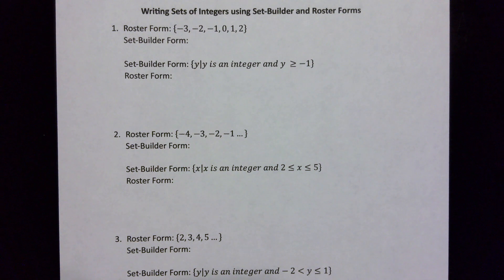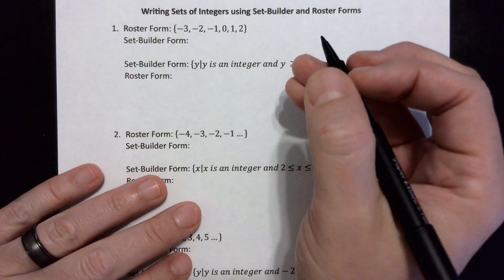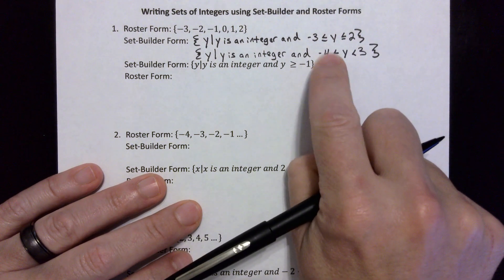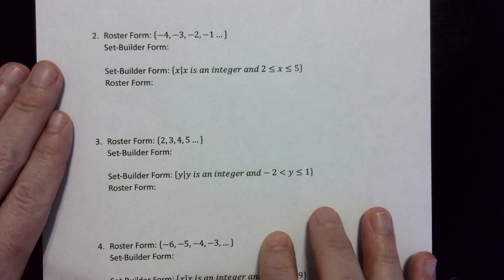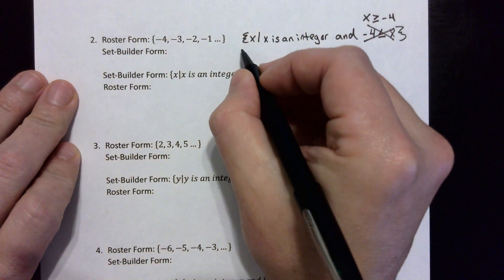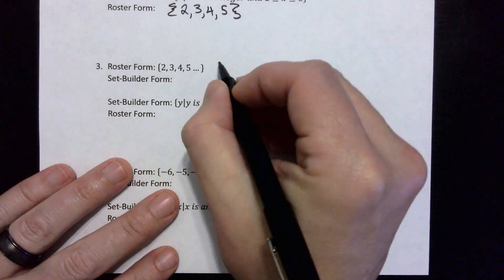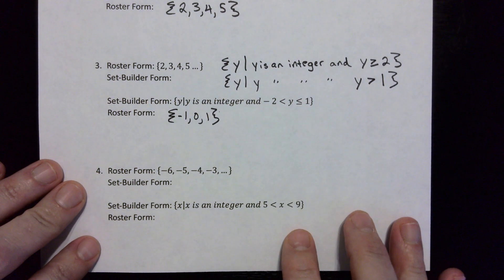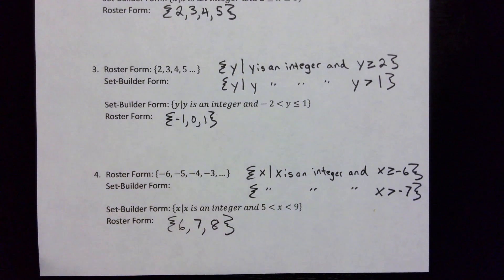Writing Sets of Integers using Set Builder and Roster Forms